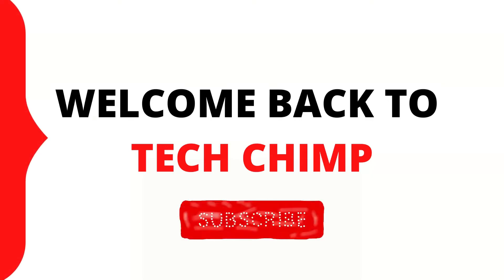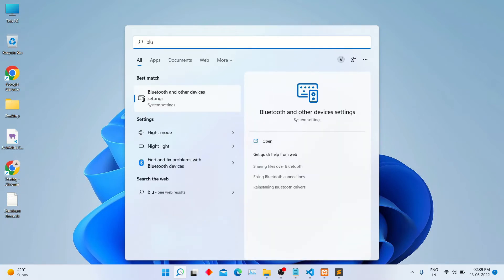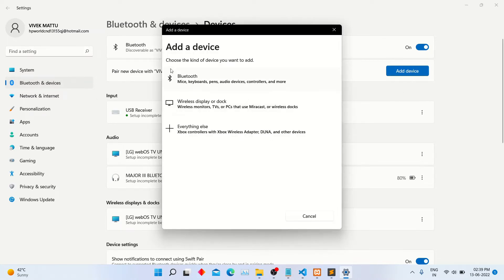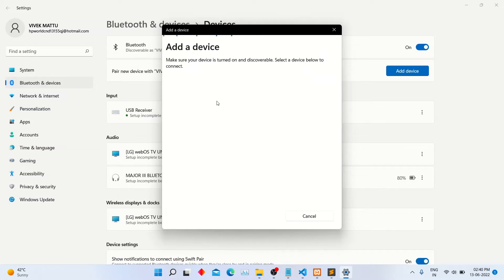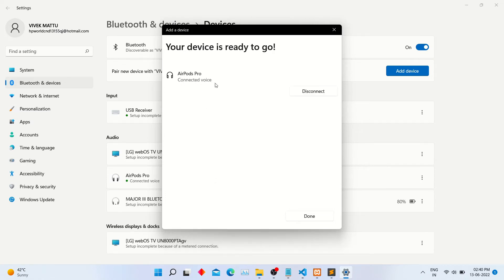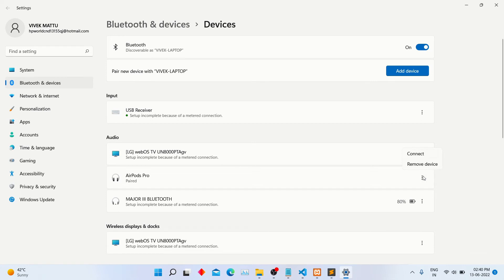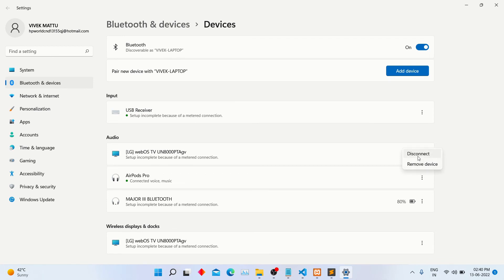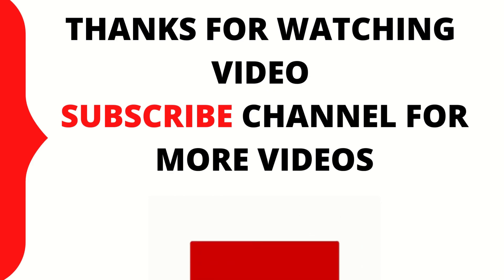How To Connect AirPods With Windows 11 | Microsoft Windows 11 Tutorial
Today i am Going to Teach You How To Connect Your Apple AirPods With Computer or Laptop.  This is The Easiest Method To Connect AirPods With Windows 11. If You Are Facing Issue Connecting Apple AirPods With Computer Then Follow These Steps To  Add AirPods in Laptop or Computer.